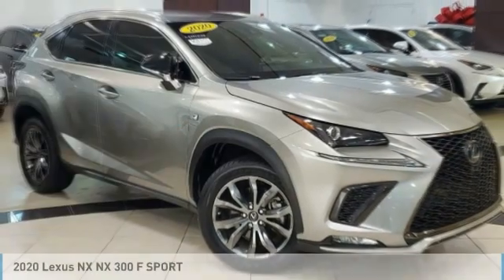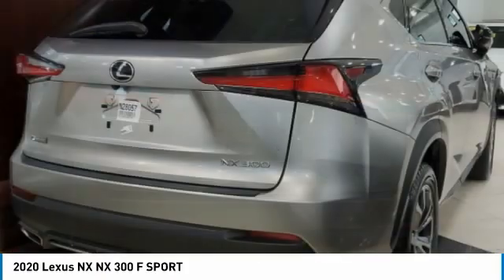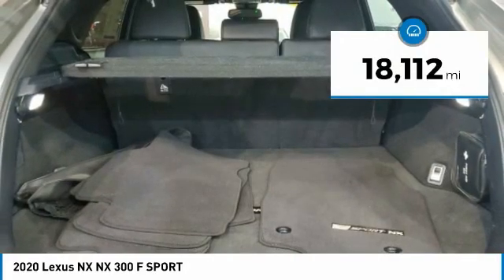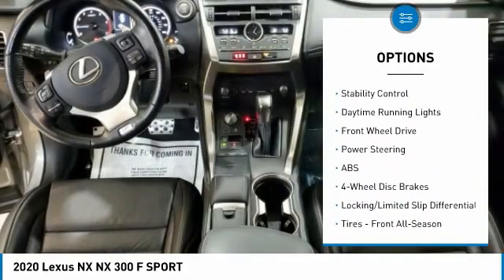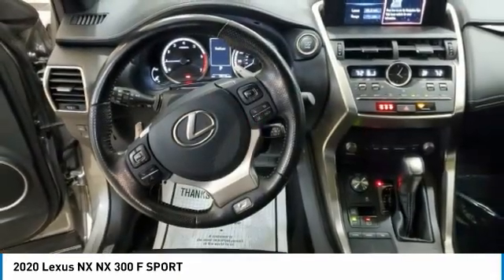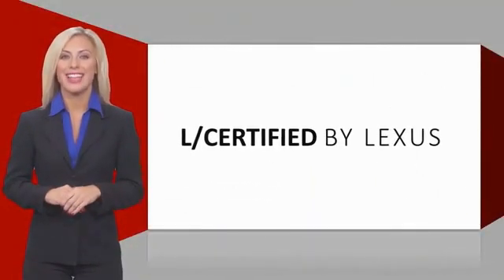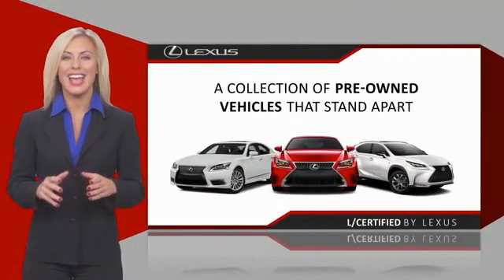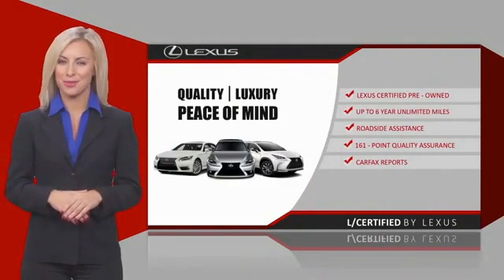2020 Lexus NX L94313A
2020 Lexus NX NX 300 F SPORT

This NX is located at Lexus of Kendall in Miami, 10775 S Dixie Hwy. Paperless credit application makes car buying safe and simple. Lexus buyers in Miami looking for a NX please call us regarding stock number L94313A. This Lexus SUV is priced to sell at 37183. ### Por favor lla menos para obtener nuestro mejor precio con respecto al nu mero de stock L94313A. Este Lexus SUV tiene un precio de venta de $ 37183. Hacemos la compra sea simple y fa cil con una solicitud de cre dito sin papel y un financiamiento a bajo intere s. Reciba entrega a domicilio o recogida en la acera. ##Recent Arrival! Clean CARFAX. CARFAX One-Owner. Priced below KBB Fair Purchase Price! Odometer is 8115 miles below market average!LEXUS CERTIFIED, ** NEW PRICE! **, ONE OWNER, All Routine Maintenance Up to Date!, LOCAL TRADE, Leather, MUST SEE!, LOW PAYMENTS, LOW MILES, iphone / android Navigation Compatible, Leather / Leatherette, Sunroof / Moonroof, Extended Warranty Available!, All Books & Keys, ONE OF A KIND, PRISTINE, CERTIFIED INSPECTION. 22/28 City/Highway MPG 2020 Lexus NX 300 F Sport 4D Sport Utility 2.0L 16V DOHC FWD Silver